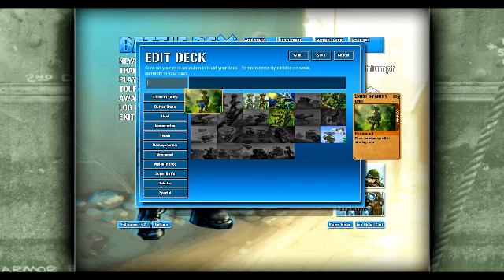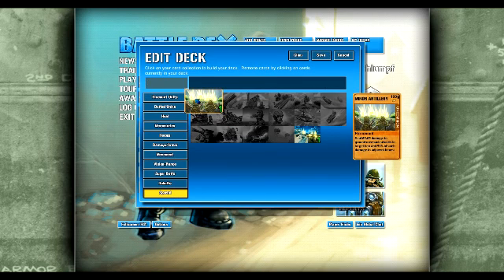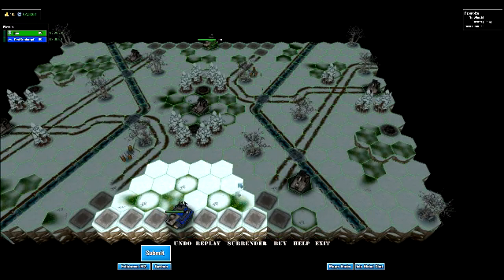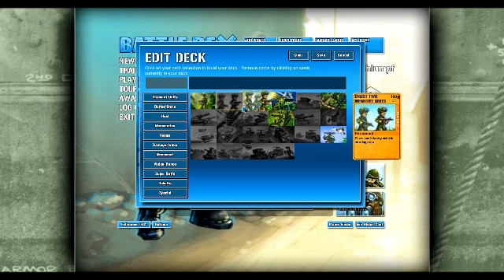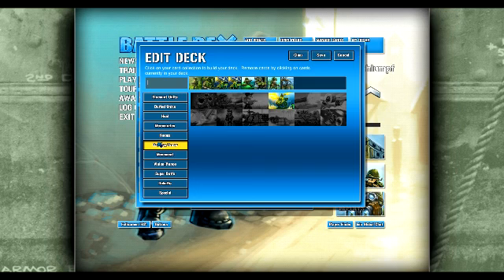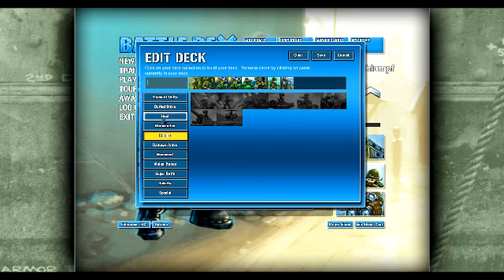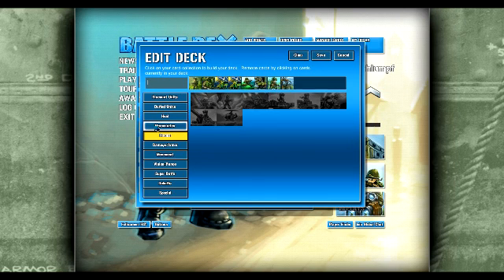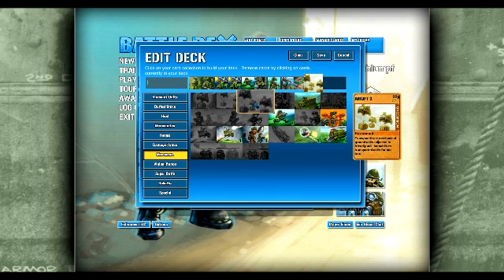Battle Dex - How to - Build a Deck!